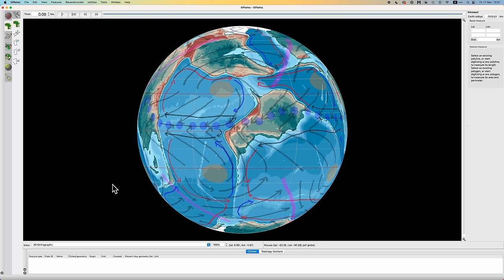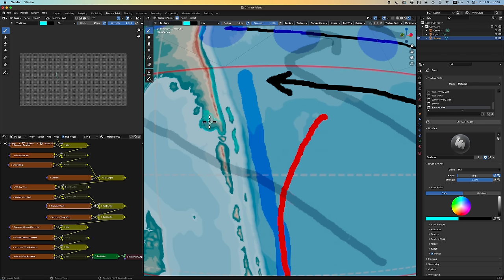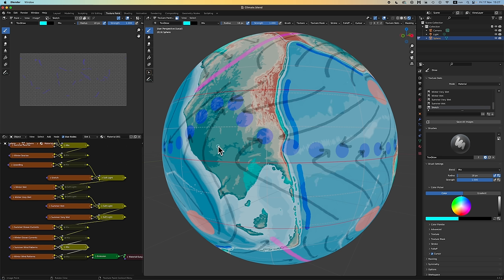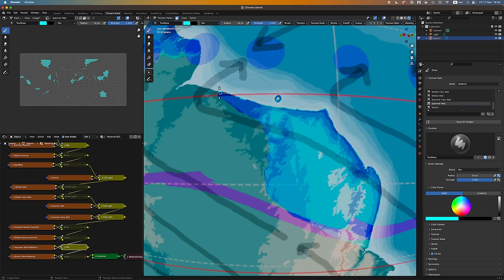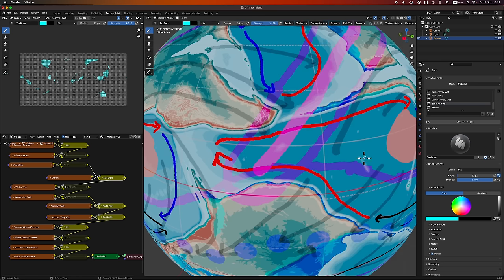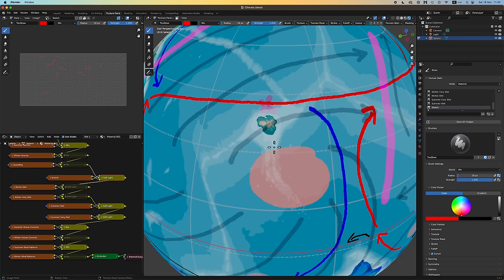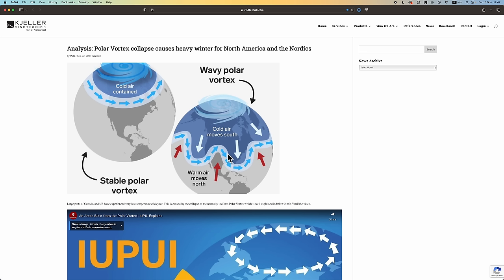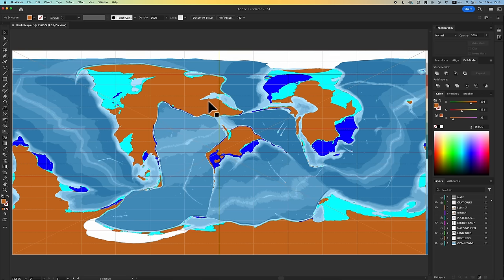Precipitation - Worldbuilder’s Log 31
Never attempted precipitation before so … here we go. ¯\_(ツ)_/¯

Udo Grunewald

TIMESTAMPS:

00:00 Intro
00:29 Coral Follow Up
01:21 Prerequisite
02:14 Step 1: Warm Currents Onshore Winds
09:26 Step 2: ITCZ
12:23 Step 3: Mid-Latitude Fronts
17:32 Step 4:  Orthographic Rains
21:25 Step 5: Lee Cyclogenesis
22:47 Step 6: Polar Front
26:44 Comparing Final Maps
27:25 Outro